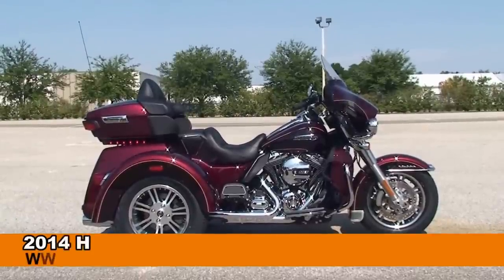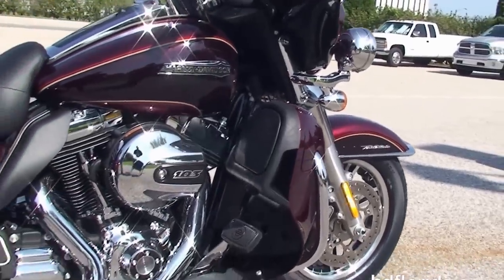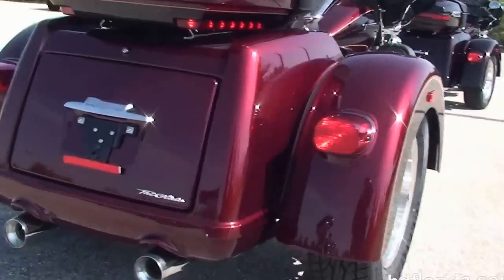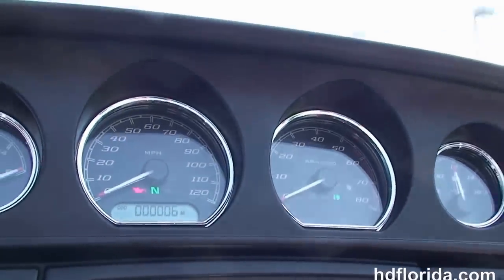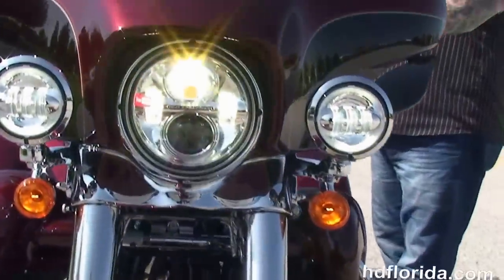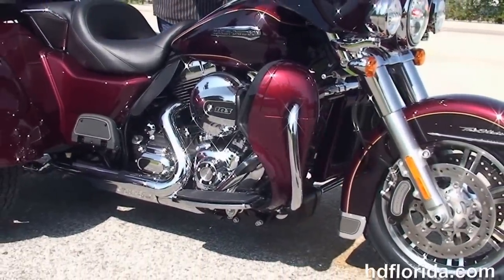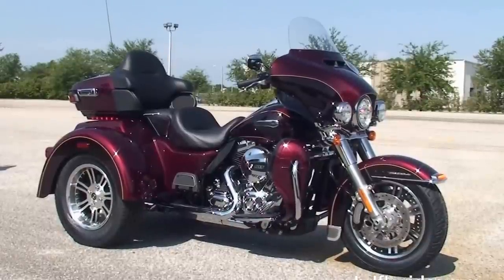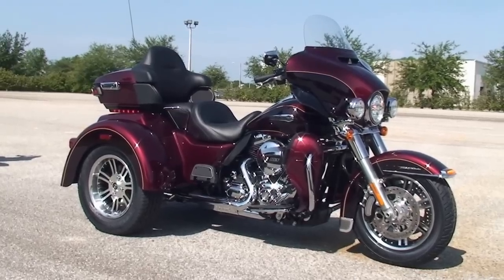New 2014 Harley Davidson Trike Three Wheeler Motorcycles for sale 3 wheel bike *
New 2014 Harley Davidson Trike Three wheeler Motorcycles for sale 3 wheel bikes for sale FLHTCUTG Tri Glide Trike Motorcycles for sale. For more information on Price, Colors, Specs and Reviews

 Or visit this bike at any of our other World Famous Locations in Tampa, Panama City Beach, New Port Richey or Tallahassee FL

 Featuring: cruise control, security, electric reverse, ABS. Mysterious Red Sunglow / Blackened Cayenne two tone
 Visit our world famous locations in Tampa, Brandon, New Port Richey, Panama City Beach and Tallahassee, Florida. we sell pre owned can am spyders

Stock# B14238